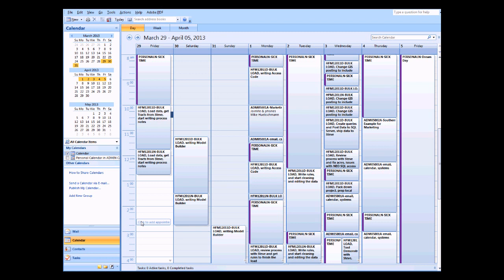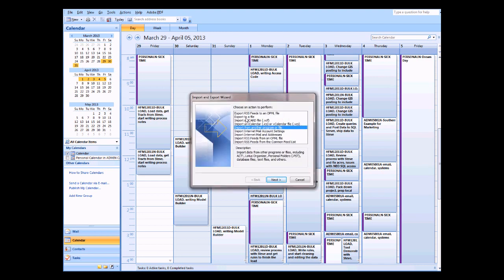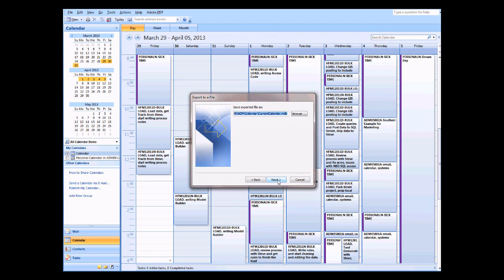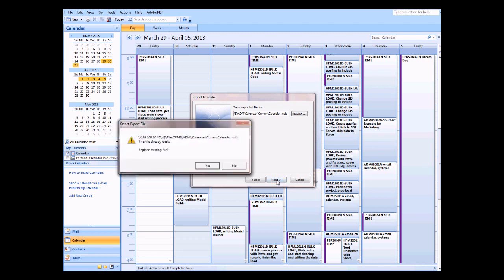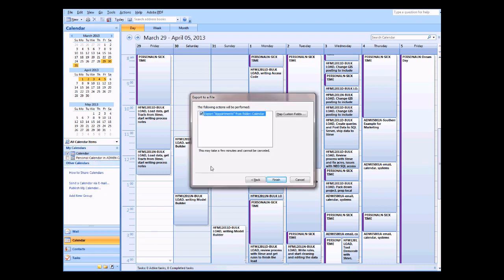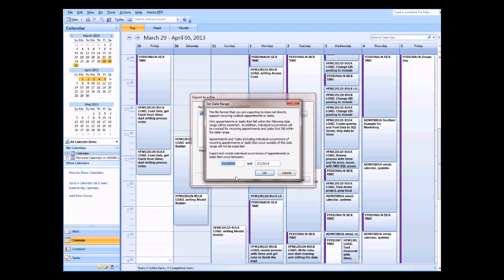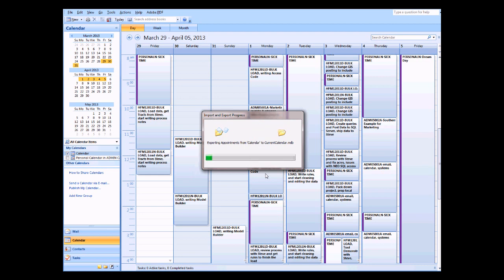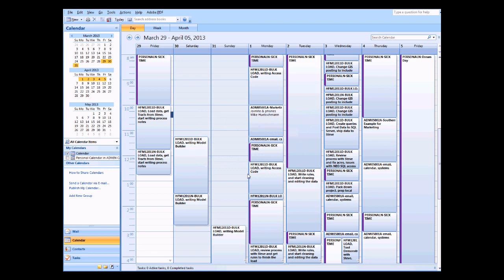Exporting Outlook Calendar 720p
Demonstration on How to Export Outlook Calendar data to an Access Database and Calendar table for further processing.